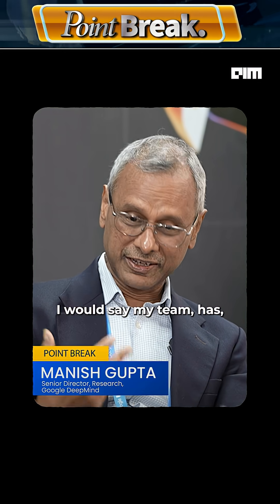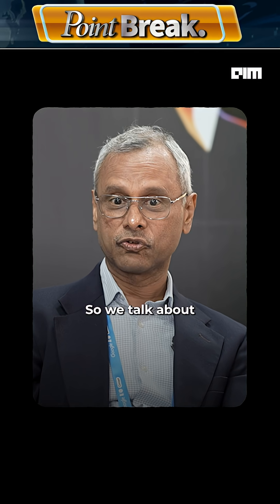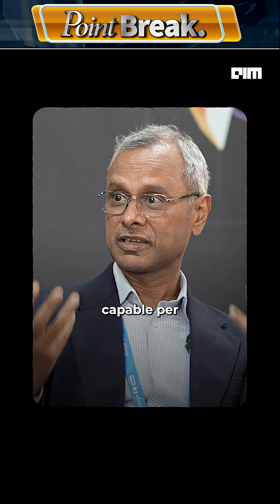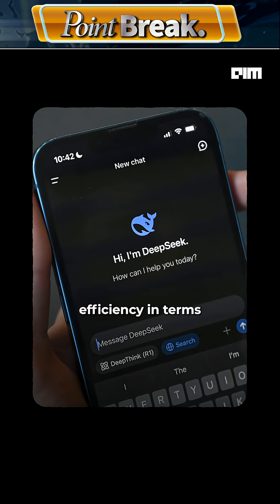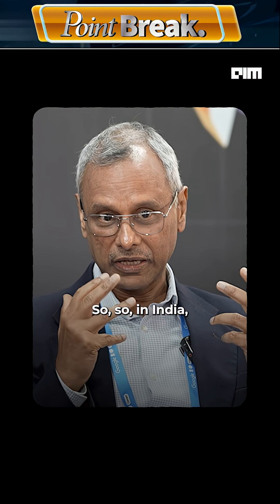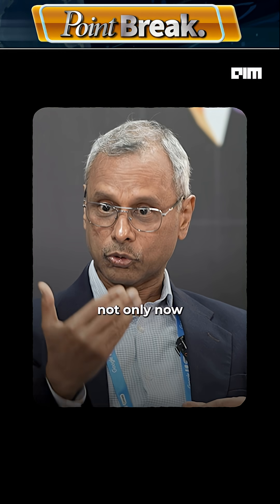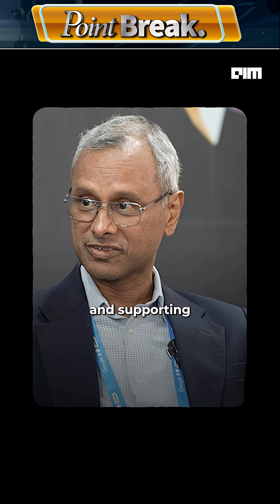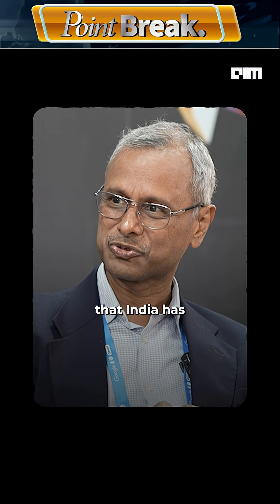Google DeepMind’s Push for AI Performance and Cost Efficiency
In this Point Break short from Episode 37, Manish Gupta, VP & India GM at Google DeepMind, explains how his team is building AI models like Gemini 2.5 Pro to sit on the pareto frontier — delivering top-tier capability without sacrificing cost or energy efficiency. He also clears the misconception that other models outperform Gemini on cost-effectiveness, revealing how Gemini Flash and the new Flashlight model are enabling Indian startups and developers to scale efficiently, per rupee and per watt.

Watch the full conversation on AIM Tv for more insights from Manish Gupta.